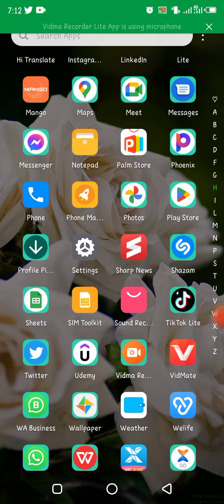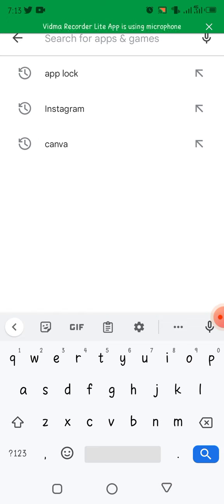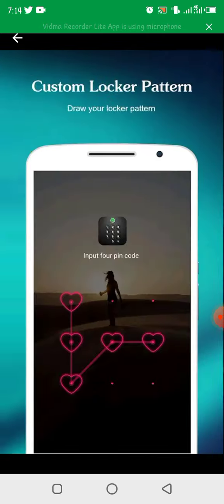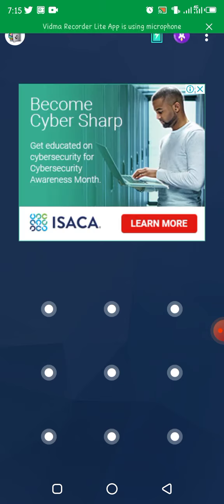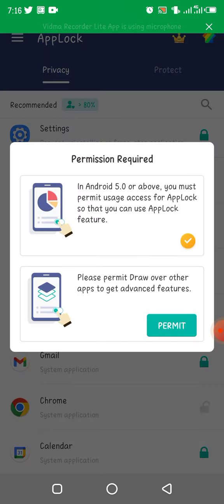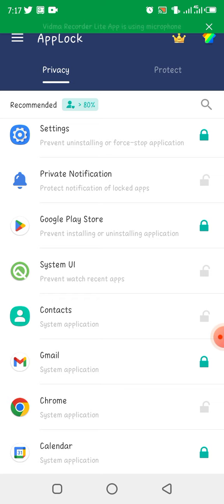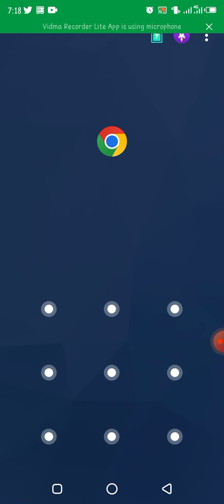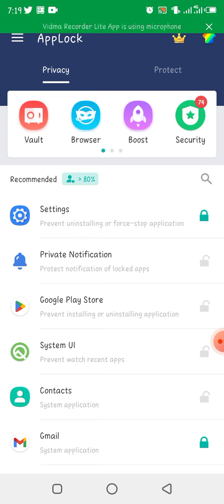Best Android app to lock your other apps|| App Locker for Android in 2023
Hello guys! This tutorial is showing you the best android app you can use to lock your other applications so that no one can be able to open them in your android phone.